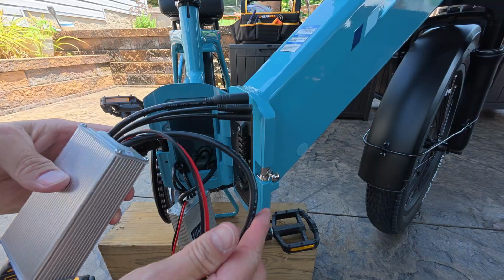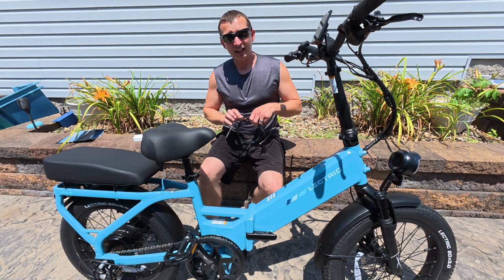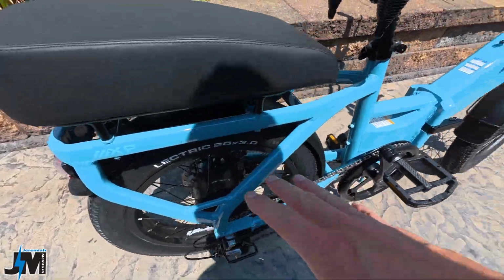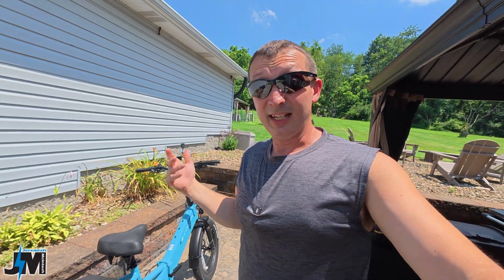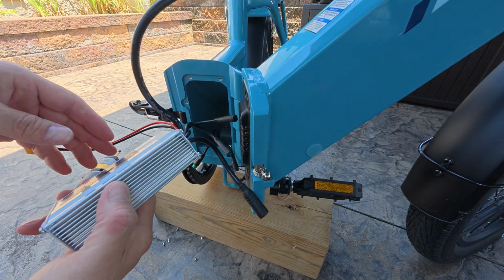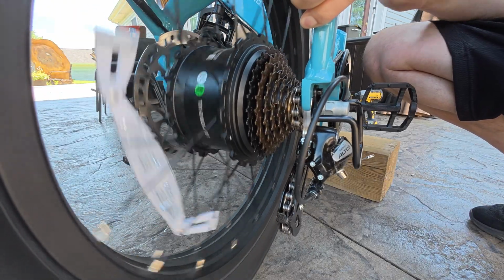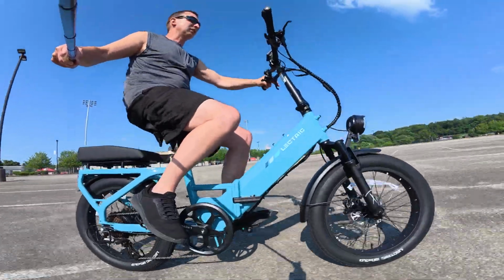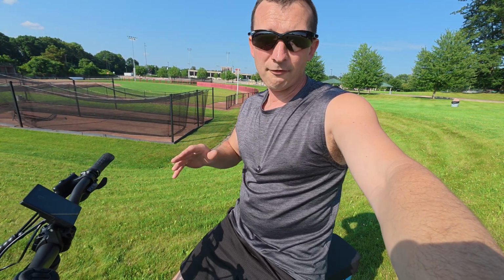How to Fix Your Lectric XP 4.0 eBike: Step-by-Step Repair Guide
Got an issue with your Lectric XP 4.0? From error codes to creaky frames, this video walks you through common fixes for your folding eBike! Perfect for commuters and adventurers, we cover troubleshooting tips, maintenance hacks, and part replacements to keep your XP 4.0 running smoothly.
🔍 What You’ll Learn:
✅ Diagnosing error codes (e.g., E008 throttle error controller issues)
✅ Fixing noise in the frame
✅ Quick tips for folding mechanism and tire care

💡 Pro Tip: Always check your motor cable and quick plugs first for easy fixes! For persistent issues, consult a certified bike mechanic.

Drop your XP 4.0 questions in the comments below, and let’s get you back on the road!

If you appreciate the truth and want to help support my work, you can click the links in this description box and if you make a purchase I'll likely earn a commission.